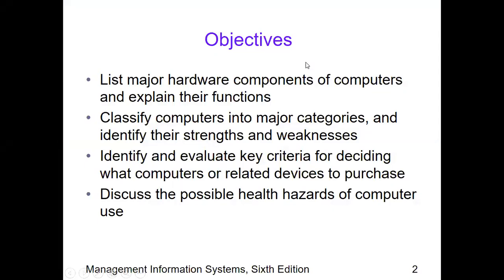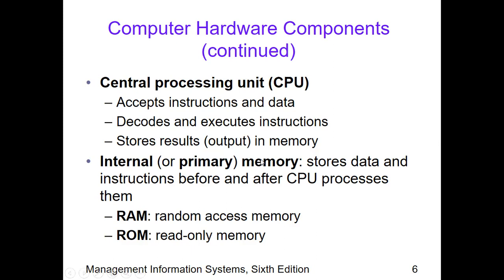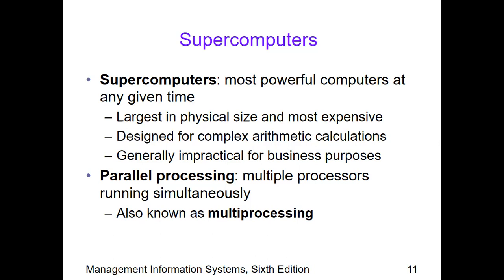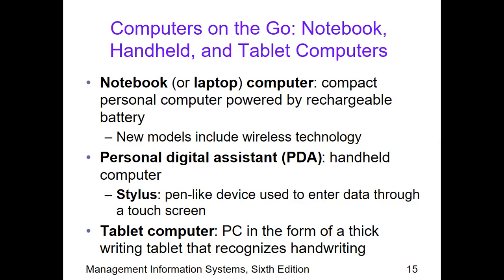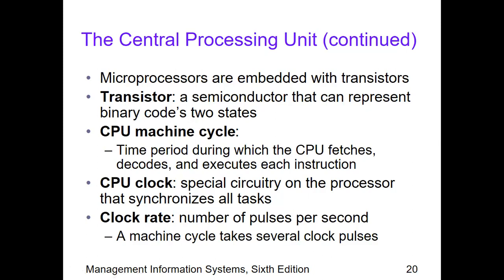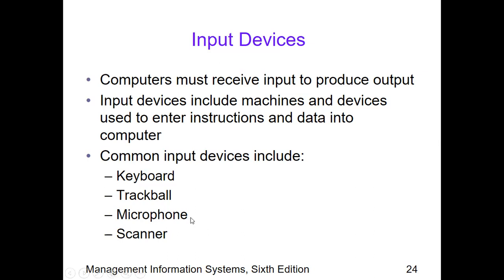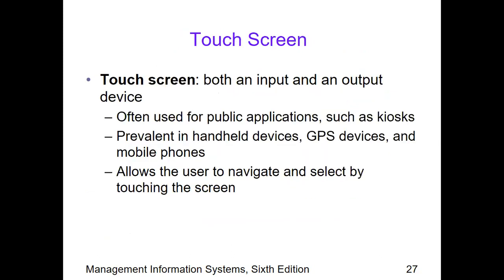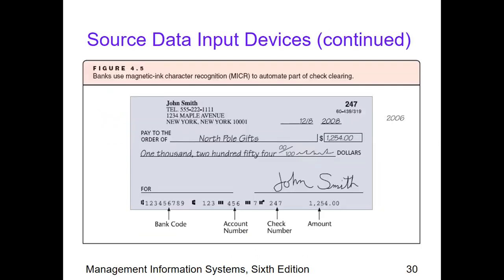Business Hardware Part 1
These are our discussions in the simplest way possible about Business Hardware Part 1.

Source: Management Information Systems, Sixth Edition